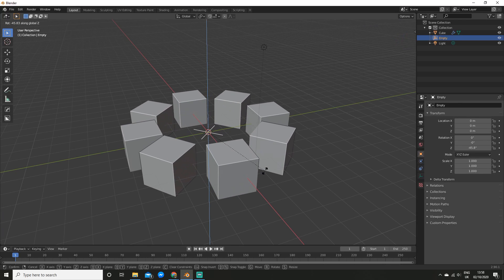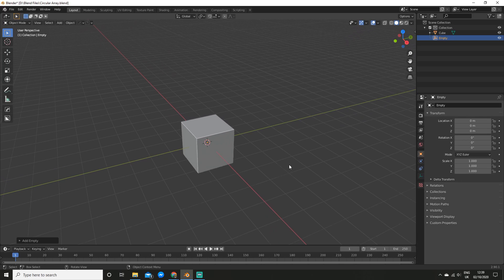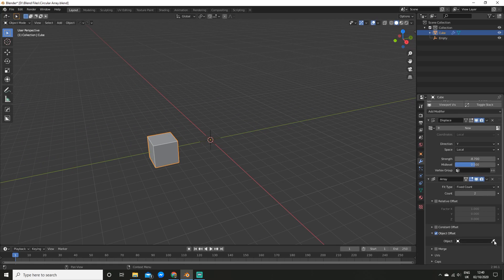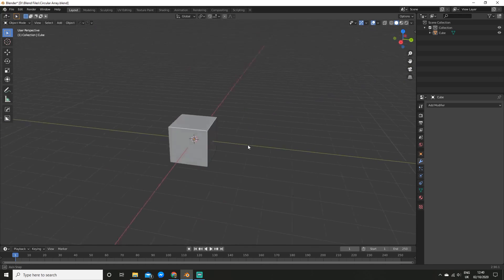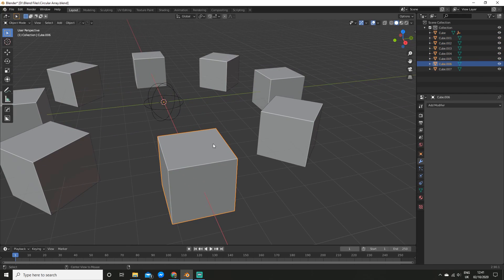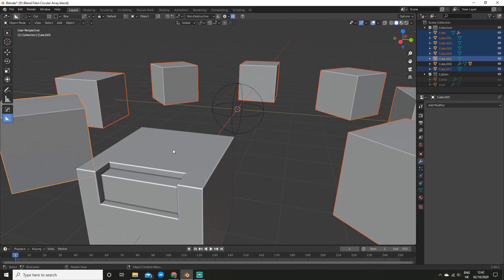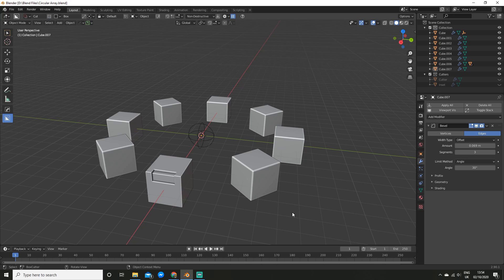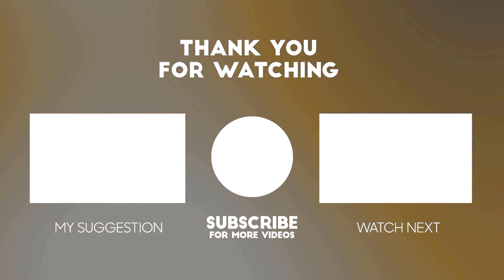Circular Array and Multi Assign Data | Blender Tutorial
What's up everyone in this video I explain the fastest methods to creating circular arrays and multi assigning data. Circular arrays can be quite tricky to implement into your work but after this video you will have no trouble using them. Multi assigining data is something not a lot of people know, but it is very useful and can save you a load of time, for example copying one material to a load of other objects all at once, or in this case a bevel modifier.